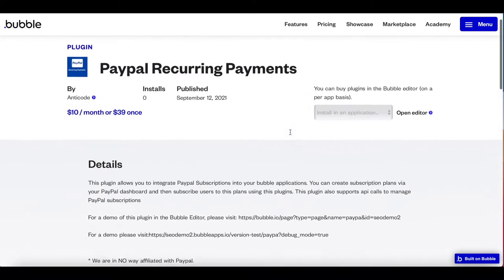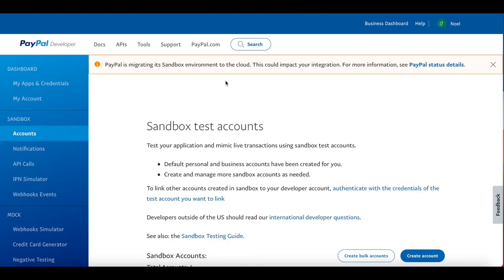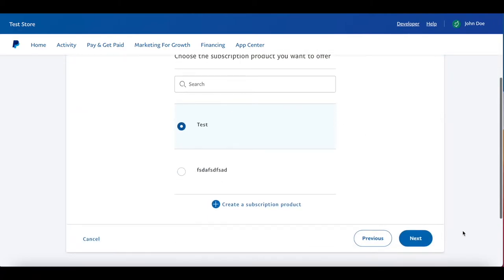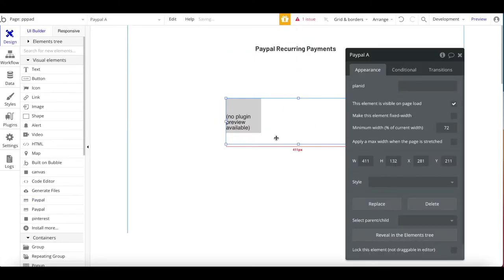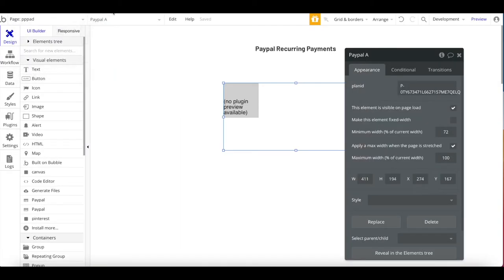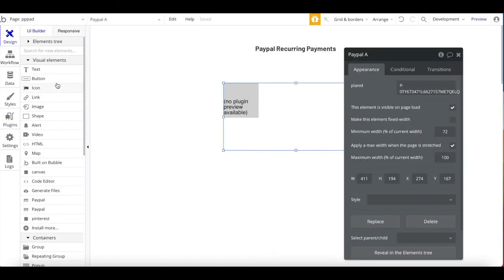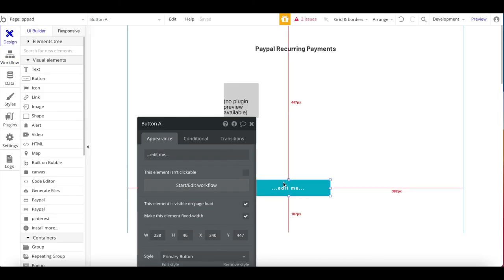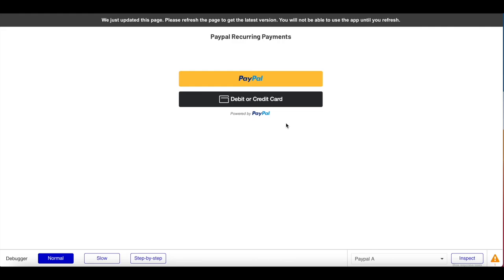How to integrate Paypal Subscriptions into your Bubble application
In this tutorial you will learn how to integrate Paypal Recurring Payments (subscriptions) into your bubble application using our plugin.